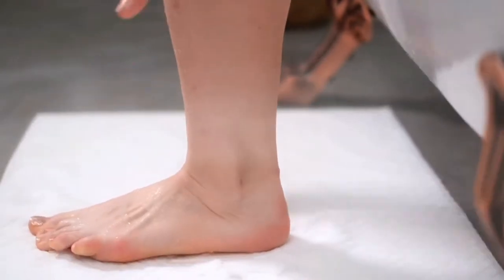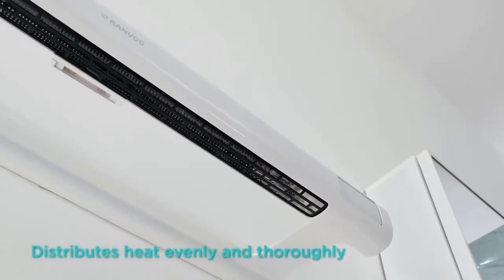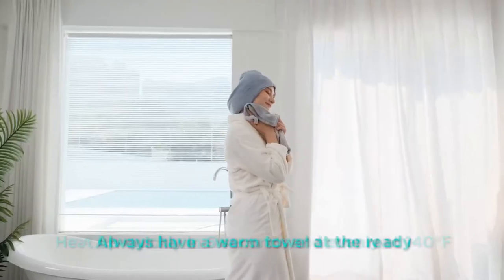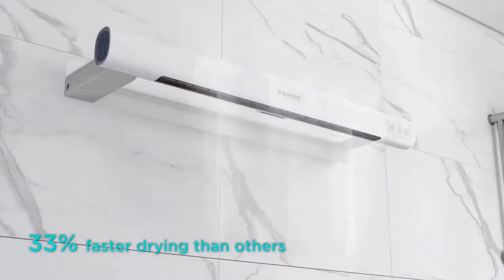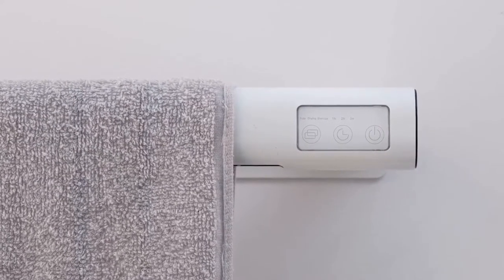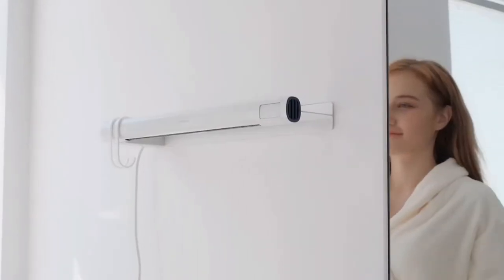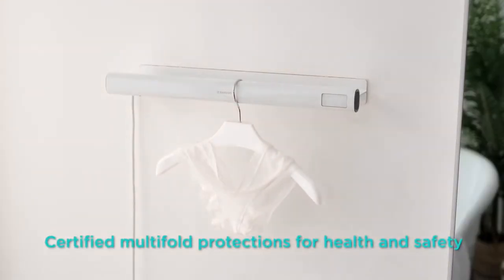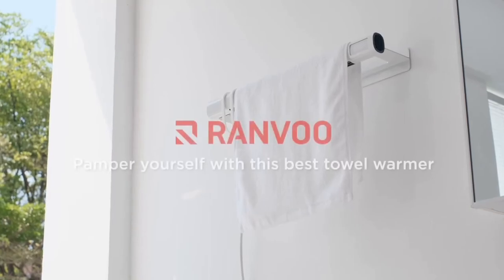Towel Warmer with UV Sterilizer for Luxurious Spa Experience - Kickstarter Highlight Products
Widgetstream is a product discovery platform to help you to stay up to date with the newest technology, gadgets and the best crowdfunding campaigns.

You also can draw inspiration for your next gift, no matter your budget. Browse through our categories to find the perfect gift for Mom, the guys, kids, pets, and basically everyone you care for.

Ranvoo a compact, rapid drying and energy-saving Towel Warmer UV Sterilizer for luxurious Spa experience everyday with minimal electricity cost. Infrared heating dries towels 33% faster and the UV lights kill 99% of bacteria.